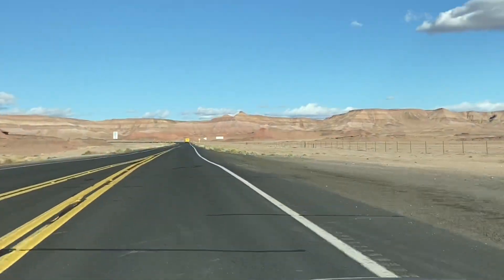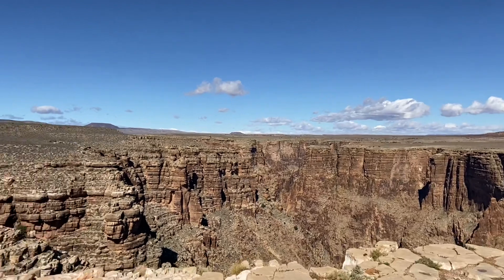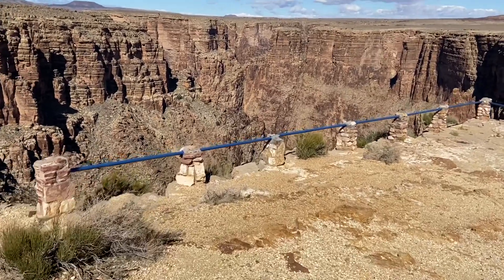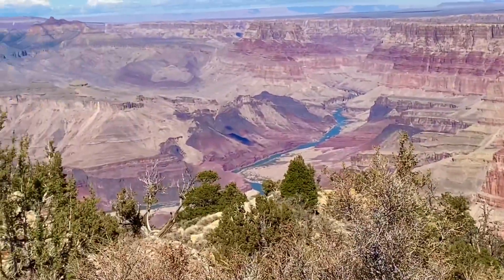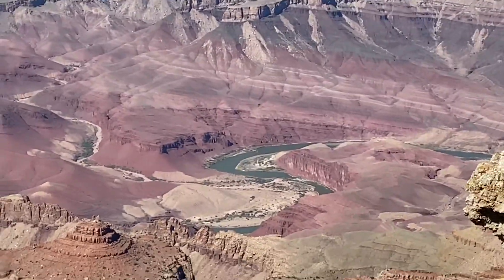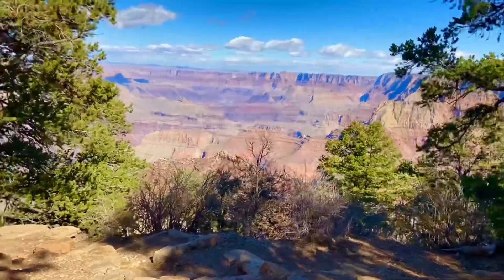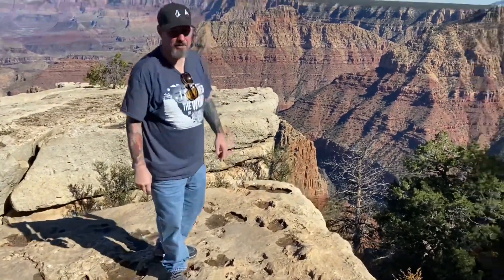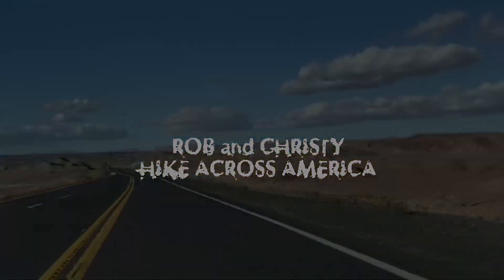Is the north rim better than the south rim?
Bright angle trail Grand Canyon national park south rim / little Colorado river gorge